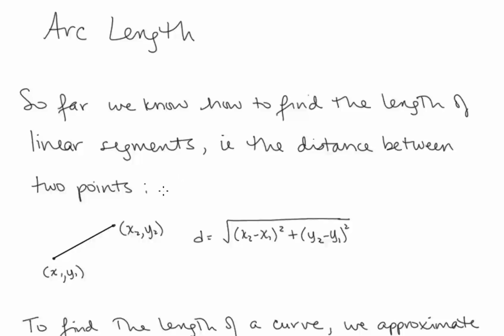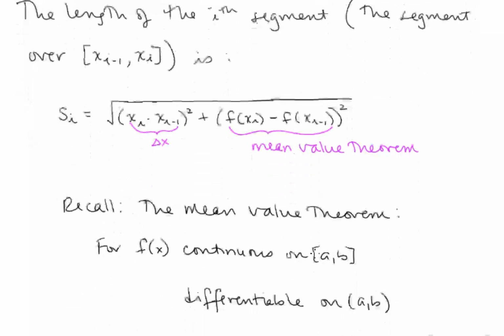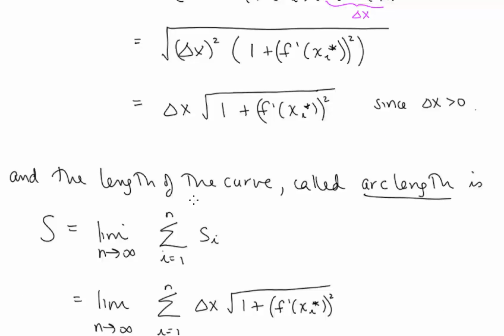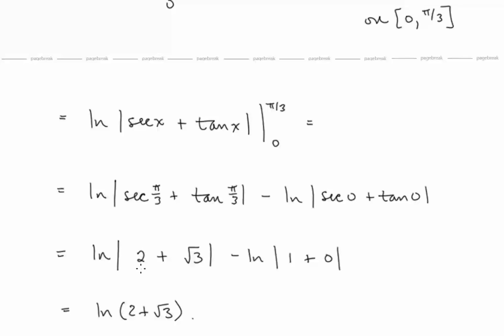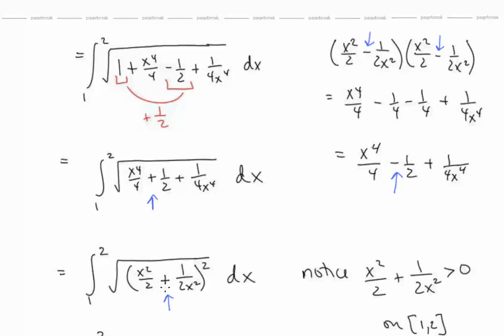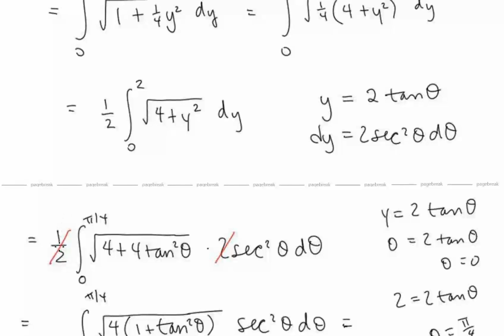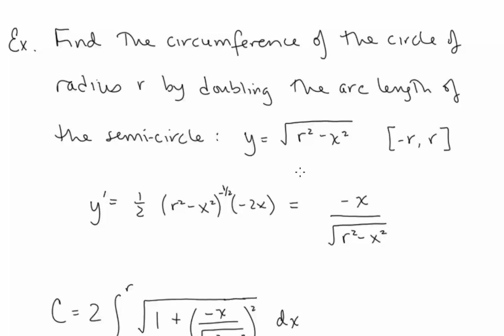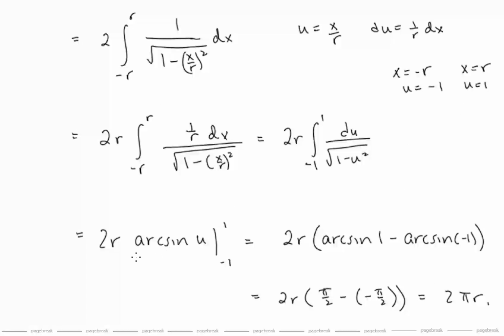Calc II Lesson 20 Arc Length